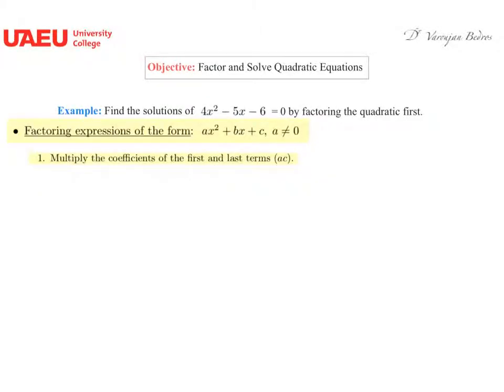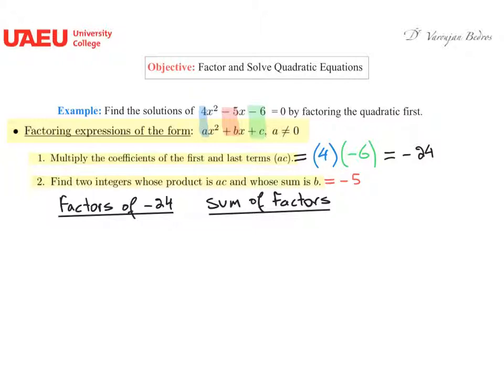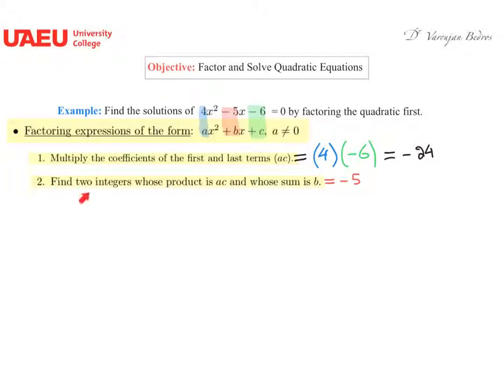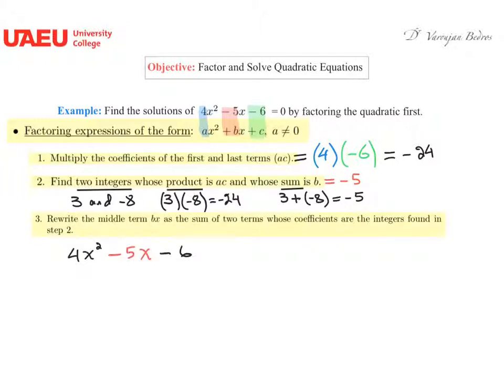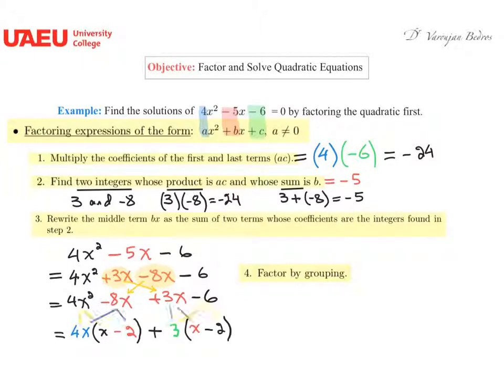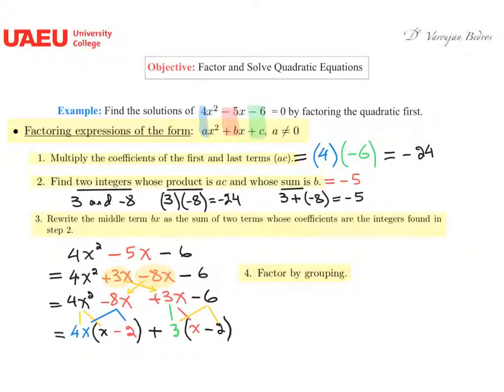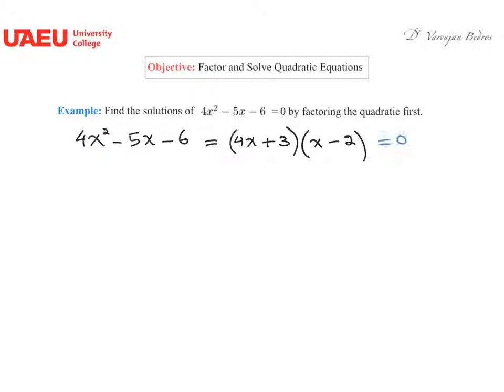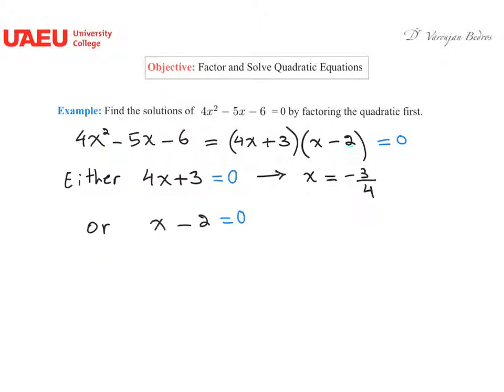Unit 5 Factor and Solve Quadratic Equations